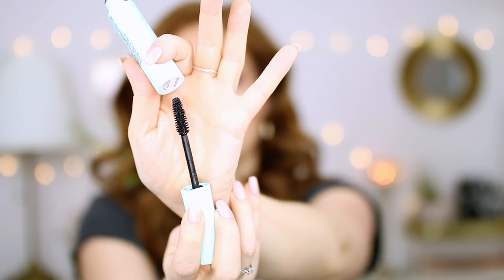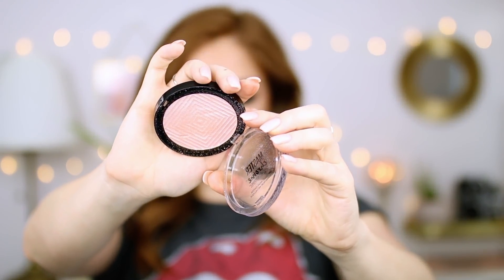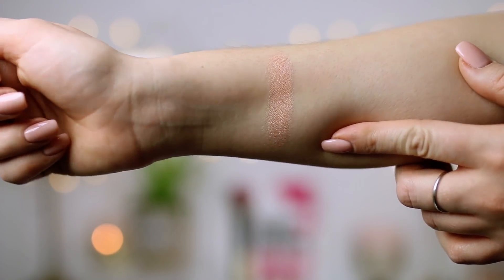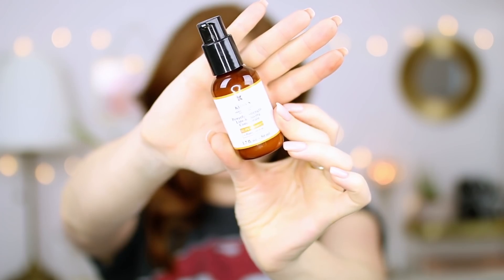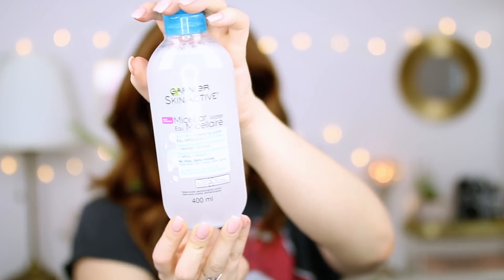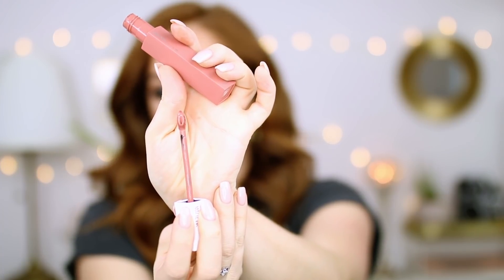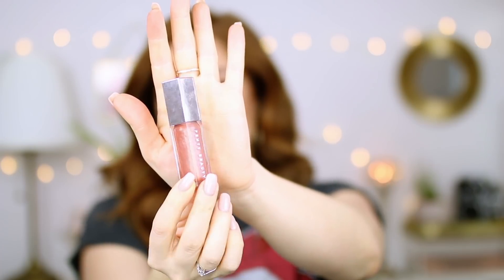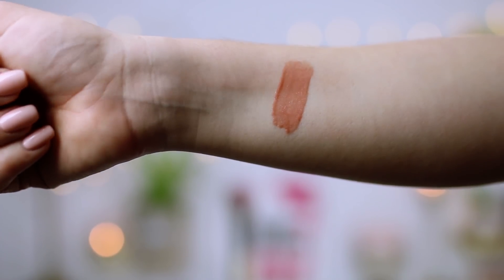MARCH BEAUTY FAVES! Maybelline, IGK, Smashbox, Fenty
Hey!! Back again with my March Beauty Favorites! All of the products I have been loving for the past month!

Products Mentioned:
Maybelline Total Temptation Waterproof Mascara
Fenty Gloss Bomb
IGK Expensive Alma Oil High Shine Top Coat
Maybelline Master Chrome Metallic Highlighter in 'Molten Rose Gold'
Anastasia Beverley Hills Soft Glam Eyeshadow Palette
Smashbox PhotoFinish Primerizer
MAC Lipstick in 'Midimauve'
Maybelline Superstay Matte Ink in 'Seductress'
Kielhs Powerful Strength Line Reducing Concentrate
Garnier Micellar Water